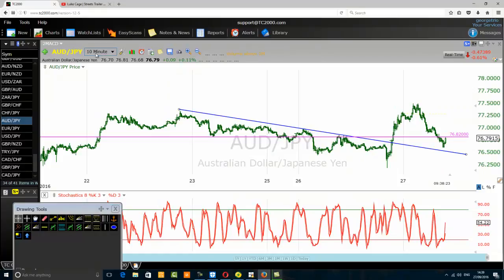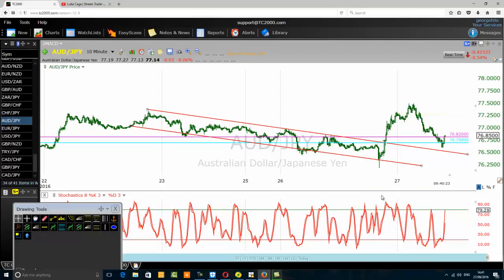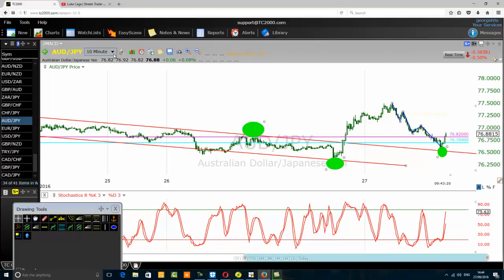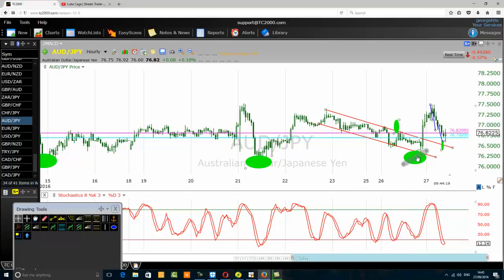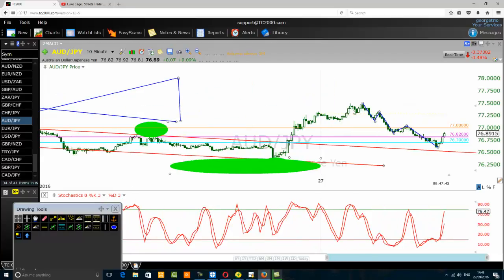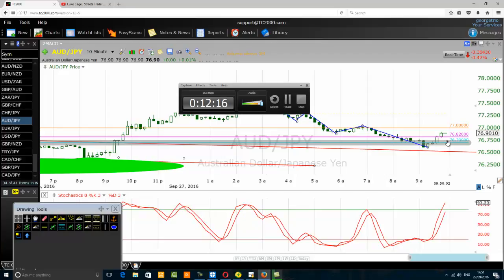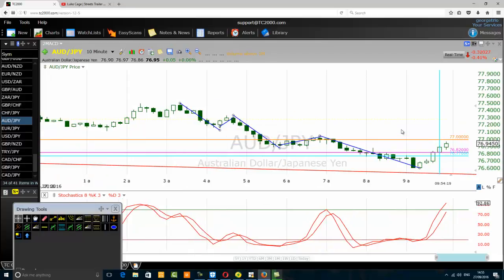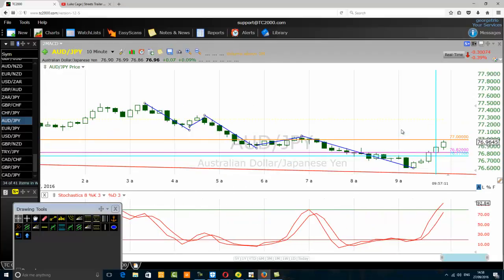Live Forex Scalping Trading Tips And Tricks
A groundbreaking scalping trading technique that uses a
unique price structure to profit on the lower time frames.
Be sure to watch the full length of this
scalping trading video.
Learn more.